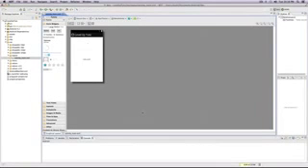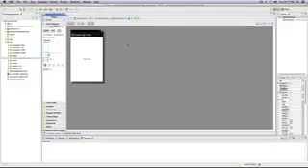Android Development Tutorials 2 2020 latest advance course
Android Development Tutorials 2 - Installing the SDK with the ADT Bundle
LevelUpTuts
12 mai 2014 - Development with Android and Eclipse This tutorial describes how to create Android applications. It primarily uses the Eclipse IDE for ...
Android tutorial - Tutorials Point
Android tutorial for beginners - Learn Android Programming and how to develop android mobile phone and ipad applications starting from Environment setup, ...
Android App Development Tutorial Part 1 (First App)
Wesley Carlsen
Android (Software),app,development,google,game,design,tutorial,Mobile Application Development (Programming Language)
In this video I talk about a new series I am starting that will involve developing android applications and going over all the necessary basics and transitioning into writing fully featured applications as well as eventually games.
Today we kick off the Level Up Tuts Android Development Tutorial Series with a quick video on how to install the SDK with the super easy new ADT Bundle.

'll walk through every single file and explain how it is used. I'll explain the whole file system. We'll also make an app and as I create it, I'll explain every single step and what everything means. I have never seen anyone try to teach this much in one video. I hope you enjoy it.
Android Development Tutorial,android development examples,android sdk tutorial,android development tutorials,android development,Android (operating System)
After my intro I proceed to start making the first basic app and creating an activity and a basic layout. All the efforts of our work are actually seen at the beginning of the second video.